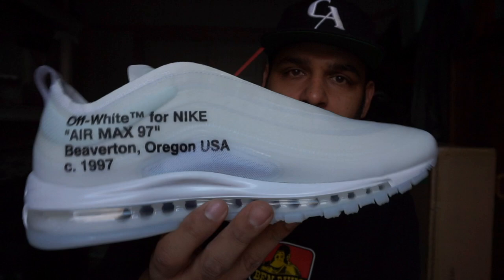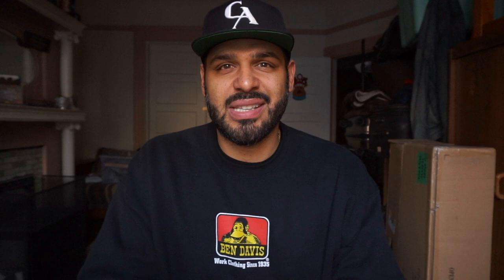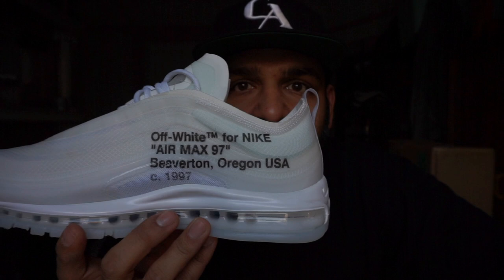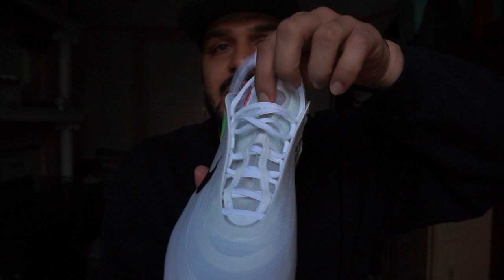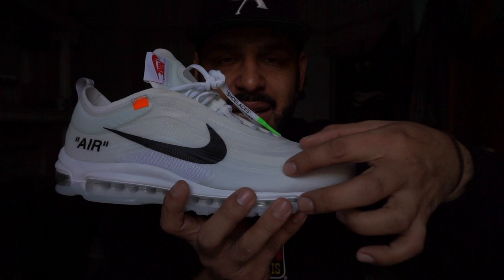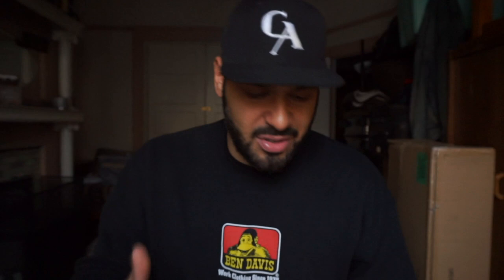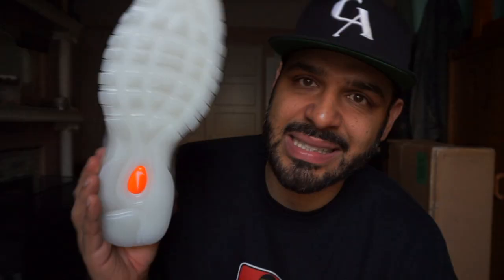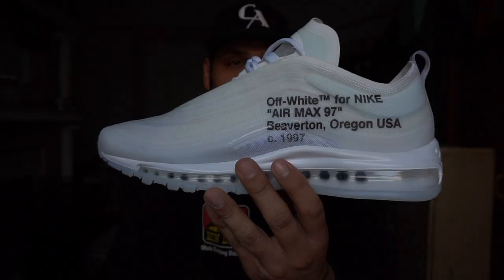The Top Ten Off-white Nike Air Max 97's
Hey, what's up guys! here's a look at my latest vlog! and I was able to cop The Top Ten Off-white NIKE AIR MAX 97!!